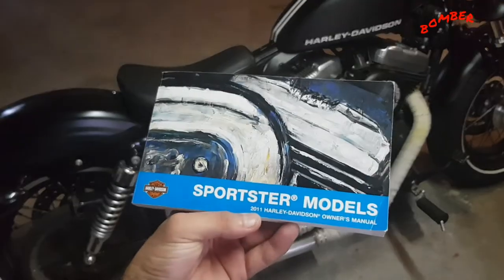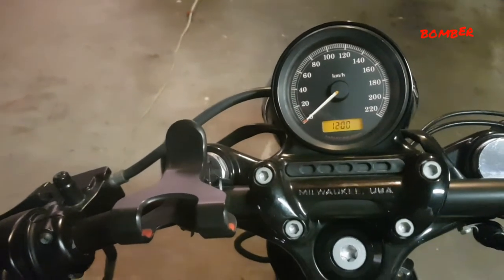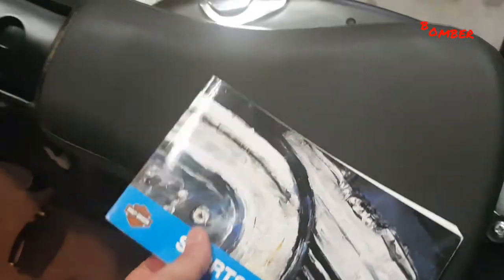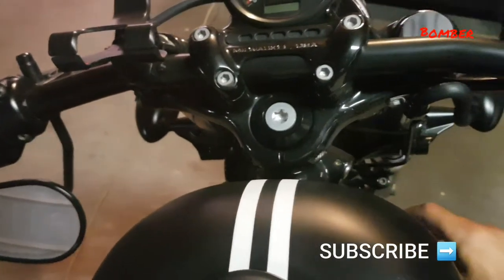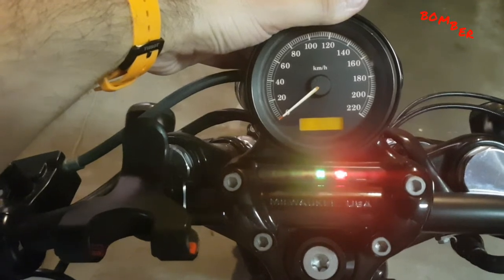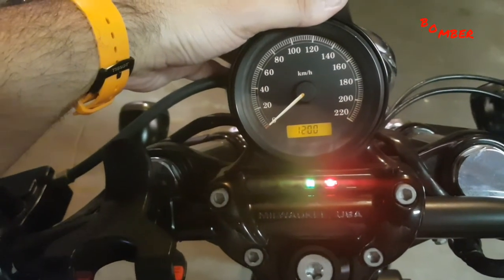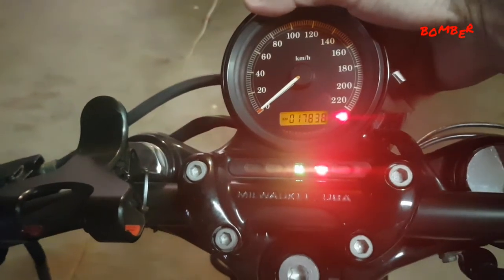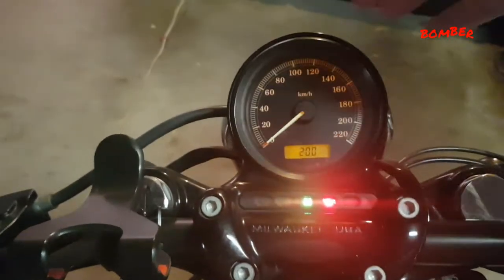How to set the time on Harley Davidson.... By BOMBER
Setting the time clock on Harley Davidson Sportster 48.
Bike: Harley Davidson Sportster 48
Location: Sydney
Camera: GoPro
Helmet: Bell Bullitt